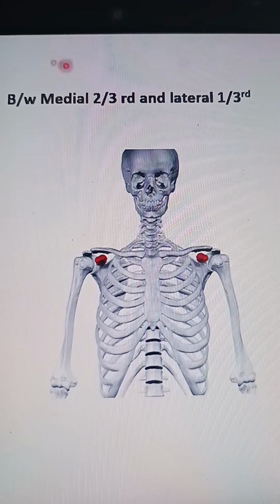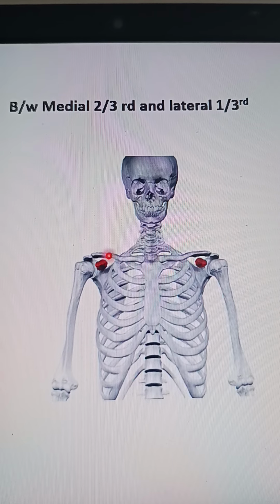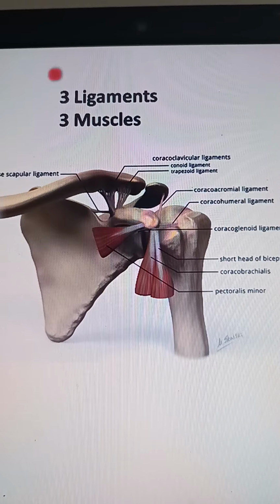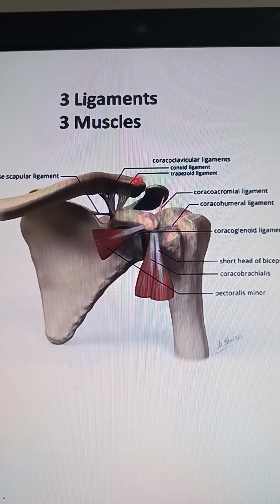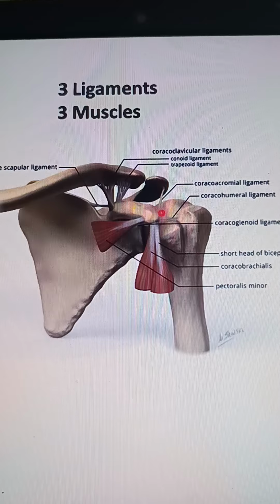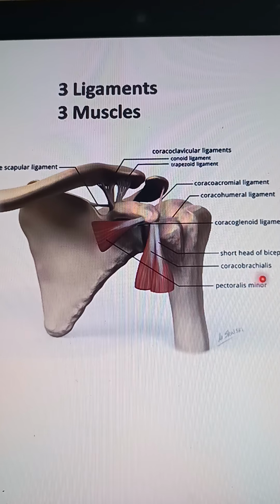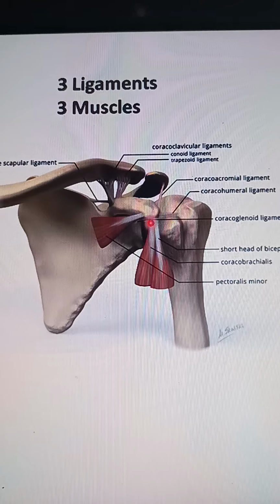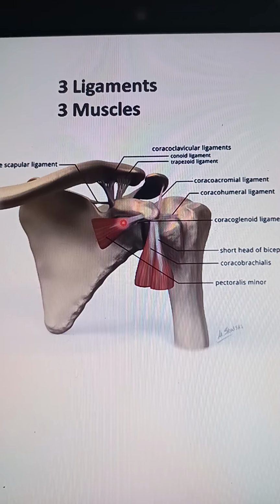Corocoid process for MRCS